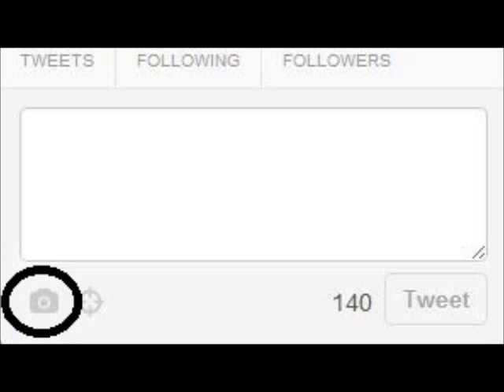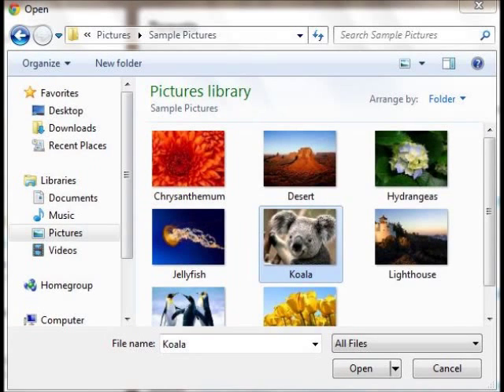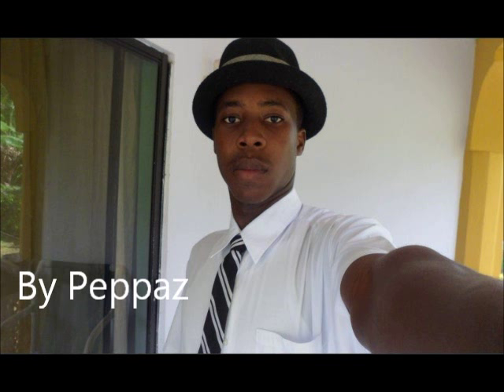How to add pictures on Twitter [Easy Steps]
Adding pictures to your recent images album